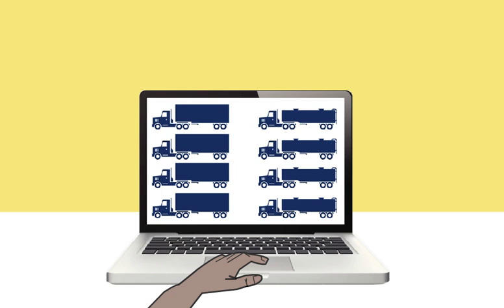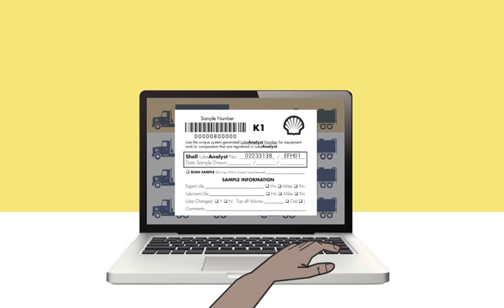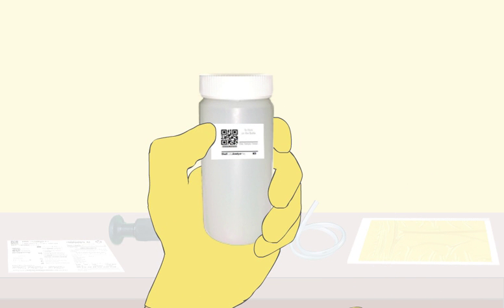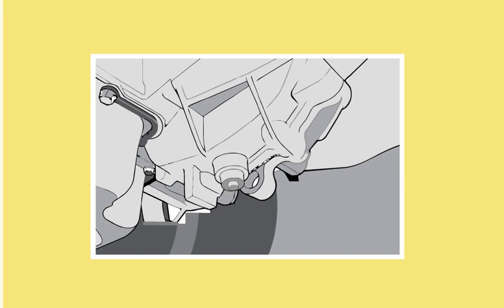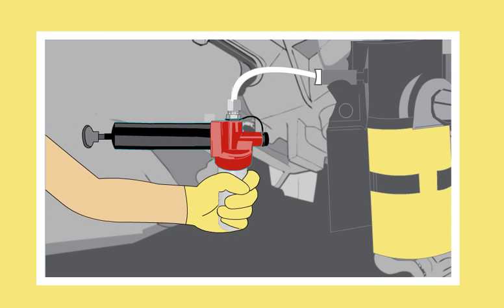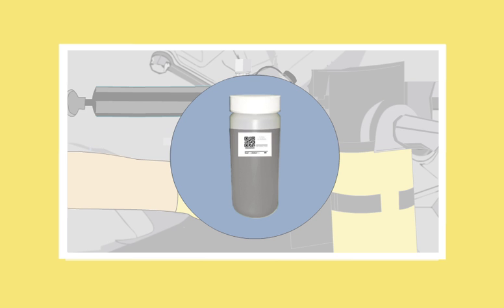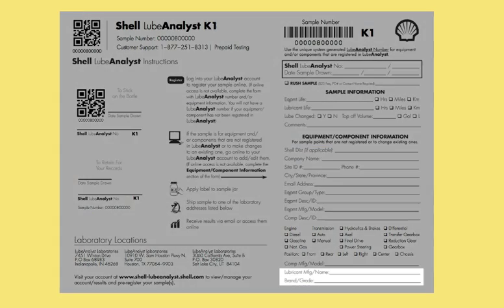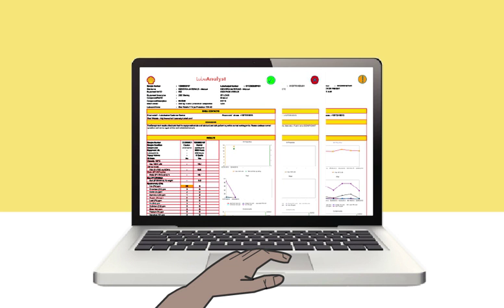Shell LubeAnalyst Explainer Video 2 of 3